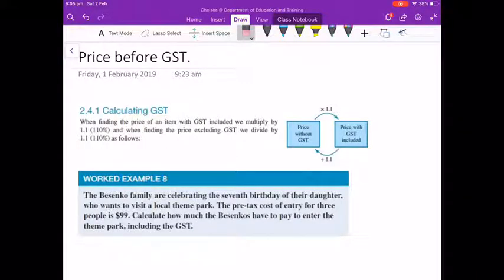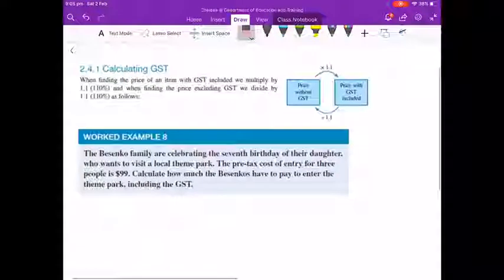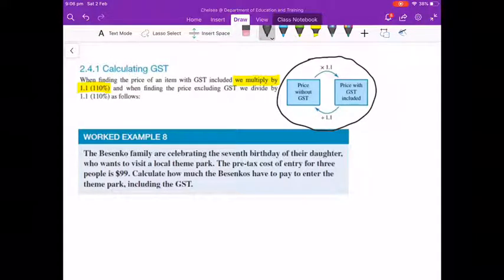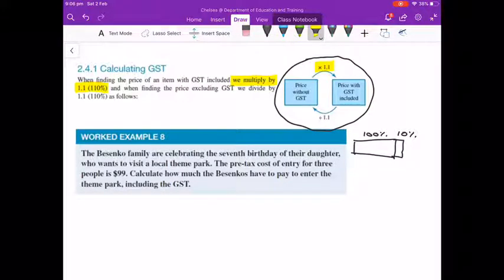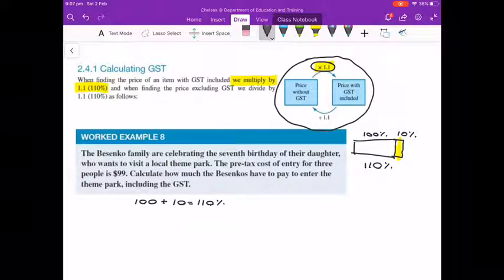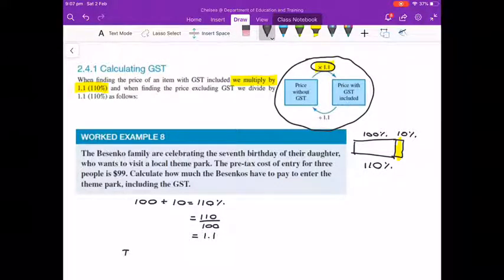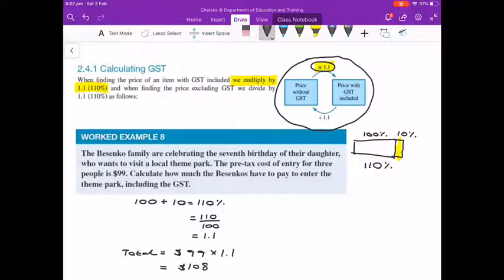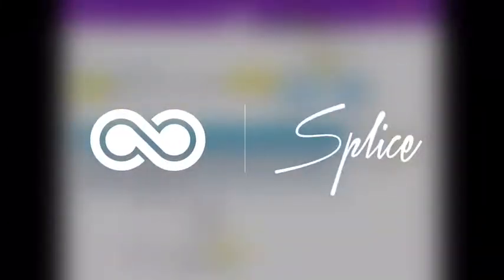Pre tax GST.